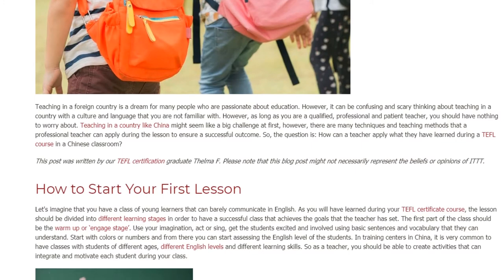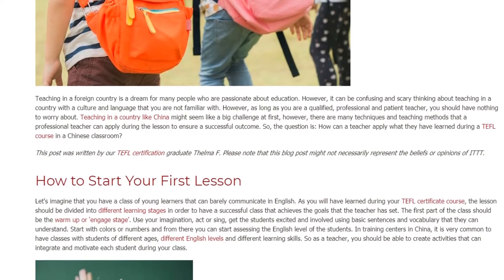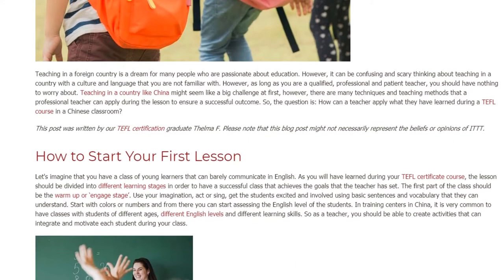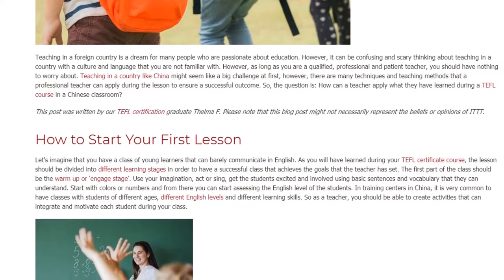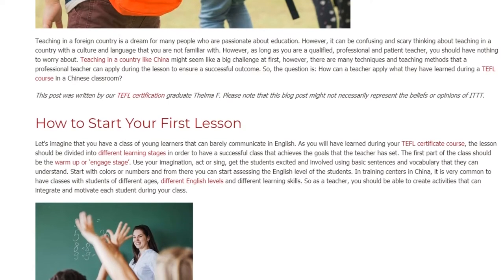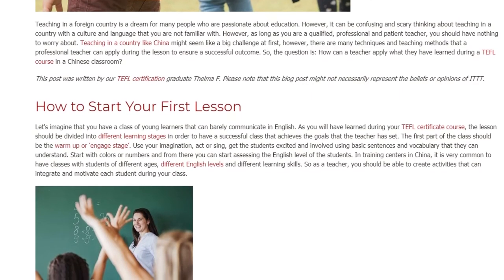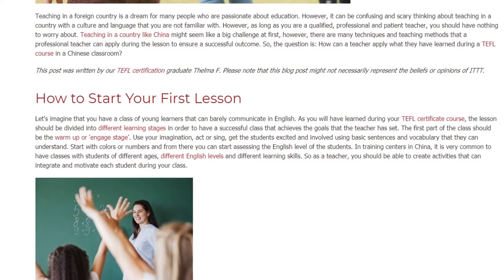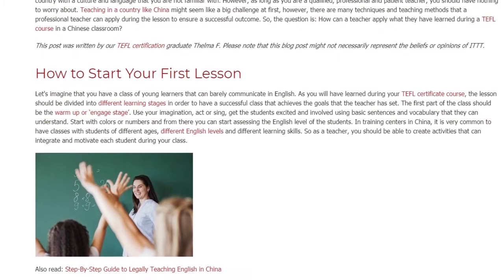How To Apply TEFL Course knowledge During Your First Lesson In China | ITTT TEFL BLOG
Teaching in a foreign country is a dream for many people who are passionate about education. However, it can be confusing and scary thinking about teaching in a country with a culture and language that you are not familiar with. However, as long as you are a qualified, professional and patient teacher, you should have nothing to worry about. Teaching in a country like China might seem like a big challenge at first, however, there are many techniques and teaching methods that a professional teacher can apply during the lesson to ensure a successful outcome. So, the question is: How can a teacher apply what they have learned during a TEFL course in a Chinese classroom?